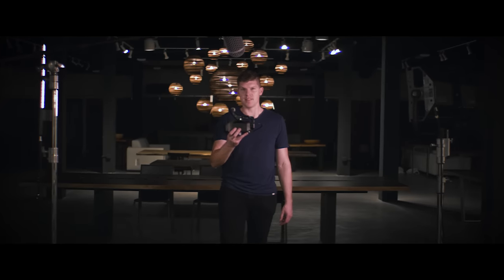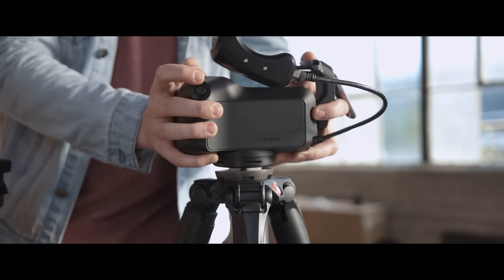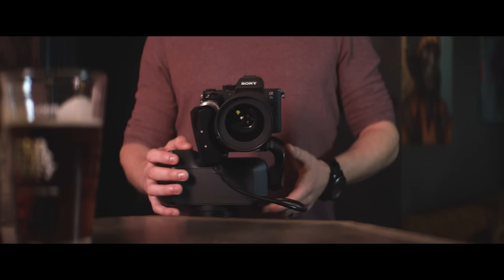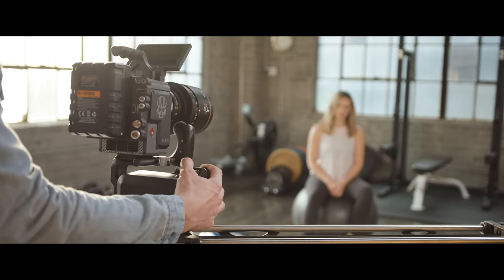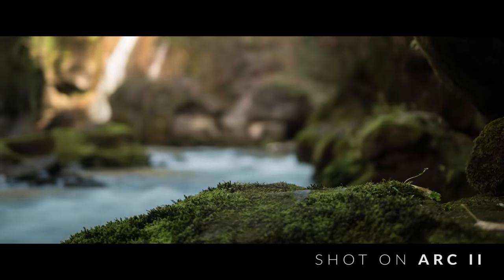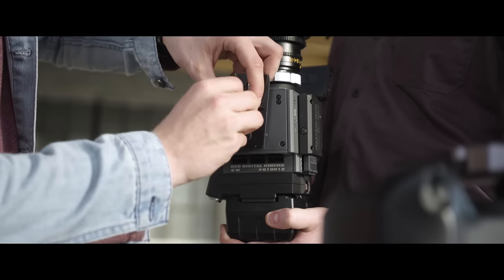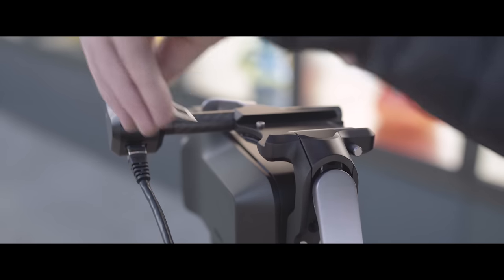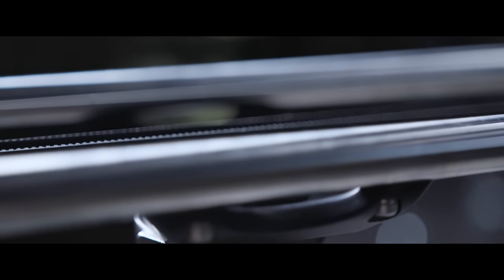Arc II - 4 axis Robotic Camera Assistant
Rhino Arc II is a compact 4-axis motorized pan/tilt/focus head that enables you to capture unreal video and time-lapse shots. It can hold up to 15lbs of equipment (camera + lens + monitor, etc) and can mount to a tripod or to your Rhino Slider.